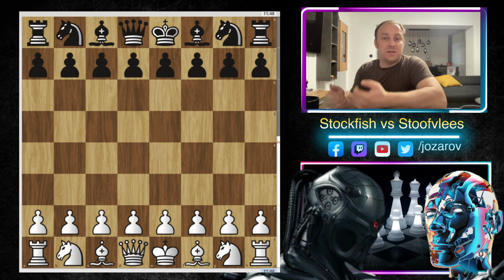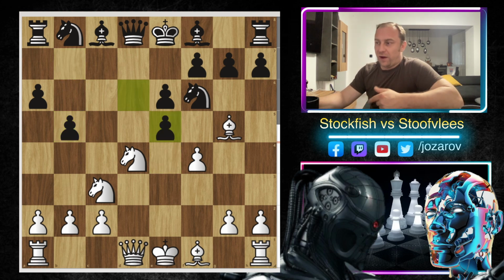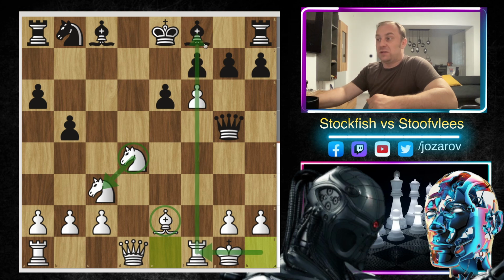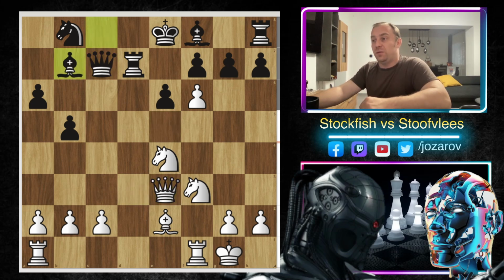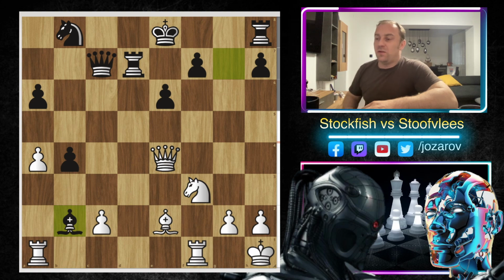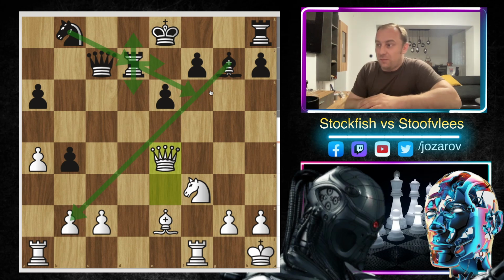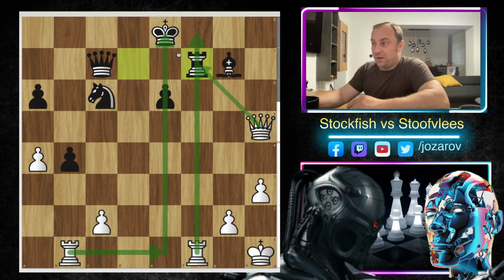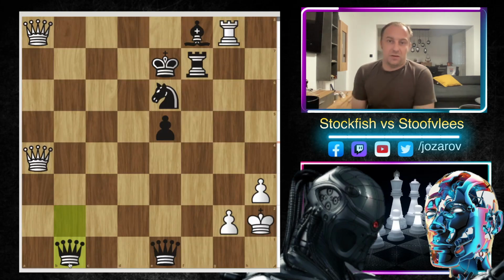Sharp SICILIAN, 4 Queens and a Pawn CHECKMATE!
PGN:

1. e4 c5 2. Nf3 d6 3. d4 cxd4 4. Nxd4 Nf6 5. Nc3 a6 6. Bg5 e6 7. f4 b5 8. e5 dxe5 9. fxe5 Qc7 10. exf6 Qe5+ 11. Be2 Qxg5 12. O-O Ra7 13. Qd3 Qe5 14. Ne4 Rd7 15. Nf3 Qc7 16. Qe3 Bb7 17. a4 b4 18. Kh1 Bxe4 19. fxg7 Bxg7 20. Qxe4 Bxb2 21. Rab1 Bc3 22. Ng5 h5 23. h3 Rh6 24. Qh4 Nc6 25. Bxh5 Bg7 26. Nxf7 Rxh5 27. Qxh5 Rxf7 28. Rb3 Nd4 29. Rg3 Bf8 30. Qg6 Qe7 31. Rd1 e5 32. Qxa6 Qc5 33. Qa8+ Kd7 34. Rg8 Ke7 35. a5 Qxc2 36. Re1 b3 37. Qd5 Ne6 38. a6 b2 39. Qb7+ Ke8 40. Qb5+ Ke7 41. a7 Qc1 42. Qb4+ Kd7 43. Qa4+ Ke7 44. a8=Q Qxe1+ 45. Kh2 Qf2 46. Q4e8+ Kf6 47. Qac6 Qf5 48. Rg3 b1=Q 49. Qd8+ Re7 50. Qxf8+ Rf7 51. Qd8+ Re7 52. Qh8+ Kf7 53. Qcc8 Qh7 54. Rf3+ Kg6 55. Qf6+ Kh5 56. g4#

# PLAYER : RATING POINTS PLAYED (%)
1 Stockfish : 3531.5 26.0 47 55
2 Dragon : 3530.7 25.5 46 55
3 Lc0 : 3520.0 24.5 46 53
4 Stockfish Classic : 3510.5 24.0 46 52
5 Ethereal : 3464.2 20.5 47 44
6 Stoofvlees : 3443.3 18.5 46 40

Format:
CCC Rapid 2021: Qualifiers
engines: Rubichess, Defenchess, Arasan, Wasp, Winter, Fabchess, Weiss, Koivisto
time: 15m+3s
book: 2-ply balanced
5 rounds
280 games
~7 days

CCC Rapid 2021: NNUE League
engines: Dragon, Igel, Nemorino, Minic, Pedone, Seer, Halogen, Ethereal
time: 15m+3s
book: 2-ply balanced
5 rounds
280 games
~7 days

CCC Rapid 2021: Main League
engines: Stockfish Classic, Stoofvlees, Komodo, SlowChess, Xiphos, RofChade, qualifier #1, qualifier #2
15m+3s
Feobos (c3)
6 rounds
336 games
~8 days

CCC Rapid 2021: NN vs Classic
time: 15m+3s
book: Feobos (c3) (different part of the book than the main league)
5 rounds
450 games
~11.5 days

CCC Rapid 2021: Elite Round
Engines ranked #1 to #6 of the "NN vs Classic" event. One engine max from the same engine family.
15m+3s
8 moves Pohl's Unbalanced Human Openings
20 rounds
600 games
~15 days

CCC Rapid 2021: Finals
Engines ranked #1 and #2 in the elite round
15m+3s
8 moves Pohl's Unbalanced Human Openings (different part of the book than the elite round)
20 rounds
500 games
~13 days

Openings:
Perfect 2017

Tablebases: Up to 6-man.
Games will be played until mate or draw by threefold repetition, stalemate, 50-move rule, or adjudication (see Adjudication).
Tied matches will continue in sets of 5 openings (10 games), until a set does not finish tied.
Tiebreaks will reuse match openings, restarting from the first opening.
For crashes and unfinished games, see "Technical Mishaps and Engine Crashes" below.
Engines may be updated between rounds.

Drawn 6-man tablebase positions will be adjudicated as a draw.
Games longer than 50 moves, with no pawn moves or captures for 20 ply, and an evaluation from both participating engines that is between +/- 0.09, will be ruled a draw.

The CCC will run on cutting-edge technology.

CPUs: 2 x AMD EPYC 7H12
GPU: 2x A100 (40 GB GPU memory)
Cores: 256 cores (128 physical)
RAM: 512GB DIMM DDR4 2933 MHz (0.3 ns)
SSD: 2x Micron 5210 MTFD (2TB) in RAID1
OS: CentOS 8

Stockfish 12
CPU: 80 physical cores (Intel Xeon Platinum 8168 @ 2.70 GHz 33 MB L3)

If an engine crashes, stalls, or disconnects during a game, the game may be replayed or scored as a loss for the crashing engine.
In the case of a neutral event or technical glitch unrelated to the engines, the game will be resumed from the last known position.
Games must complete four full moves (8 plies) to be official. If an engine crashes before ply 9 there is no penalty and these games will be replayed.
Games must begin with the moves provided by the opening book. Games beginning with any other moves will be replayed.
All replays will be played at the end of a round, or at the discretion of the Tournament Director.